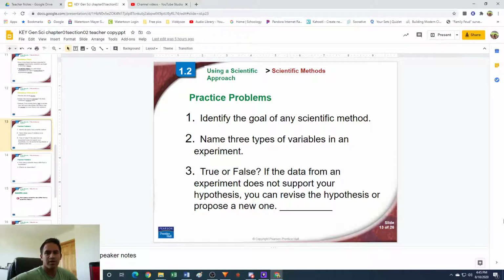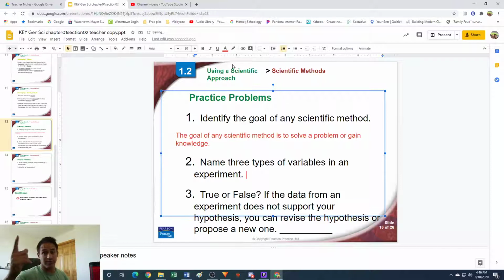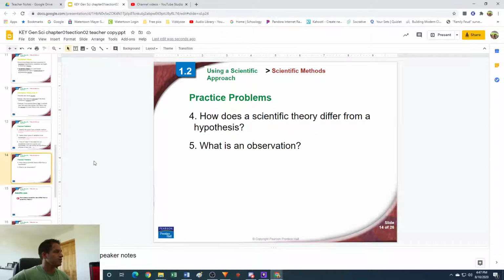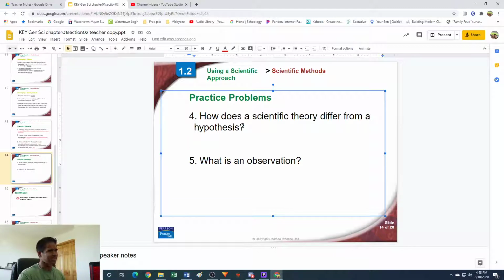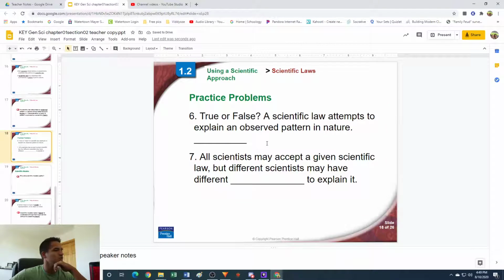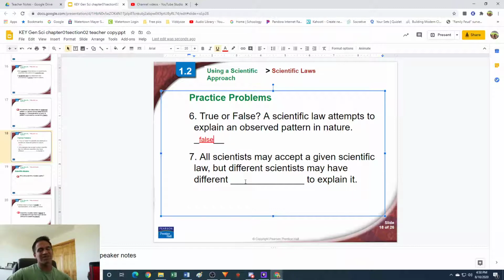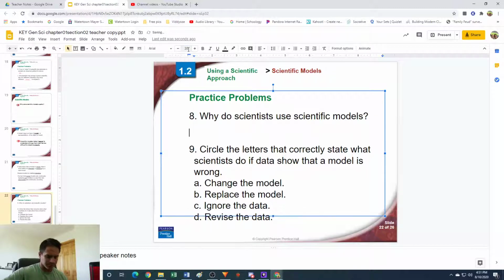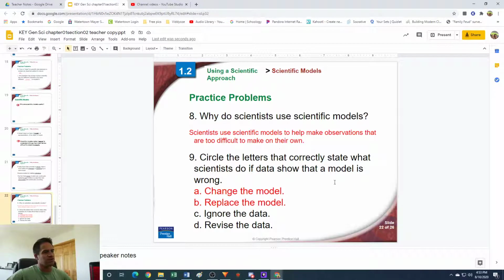Ch 1 section 02 Scientific Approach video answer KEY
In this video, I go over the practice problems in Chapter 1 section 02 of the Pearson Physical Science textbook on a Scientific Approach.